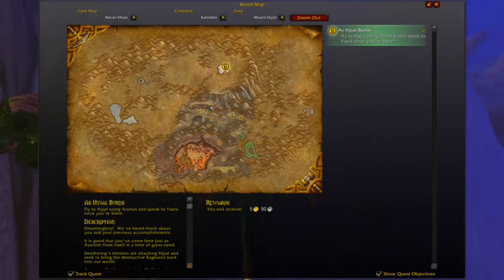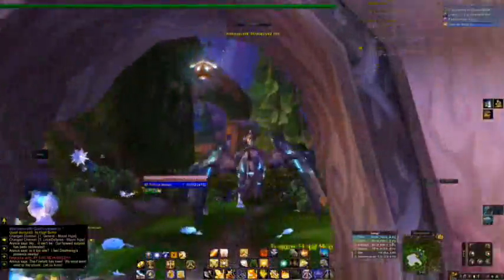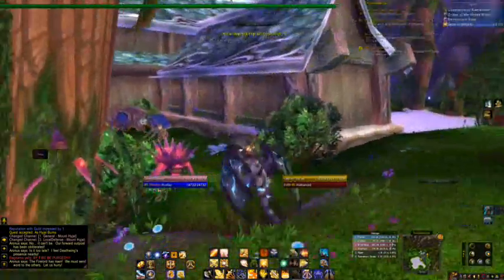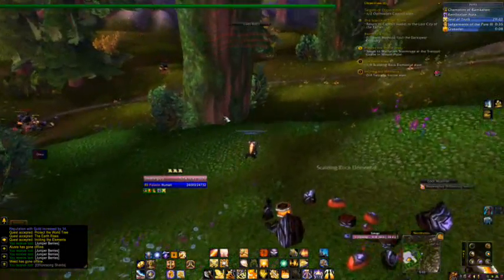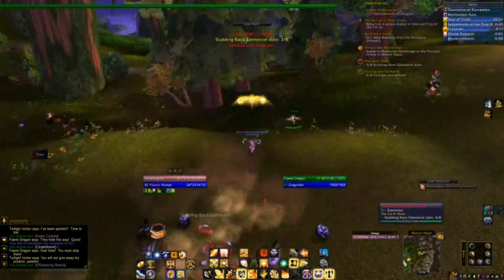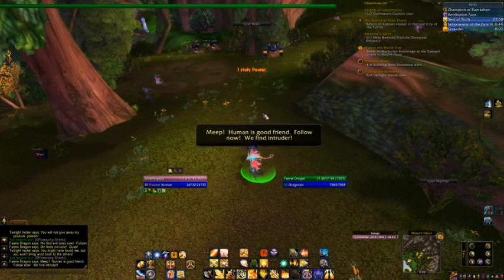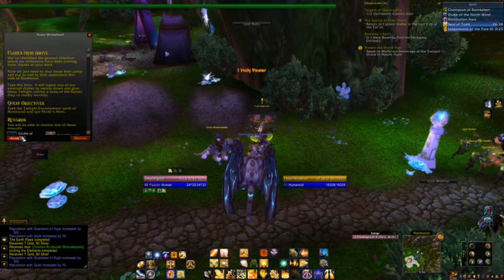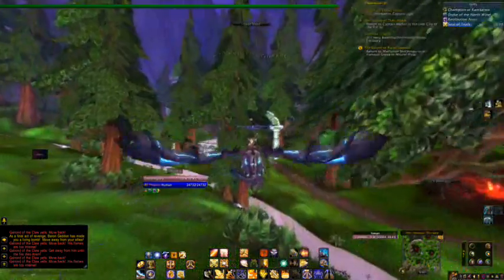WoW Cataclysm - Let's Play - Ep.18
Episode 18 of my Let's Play through WoW: Cataclysm. Some quests in Mount Hyjal, and then a nice tour.

PoV - Human Ret Paladin (Dreaminglory)
Realm - US-Stormrage